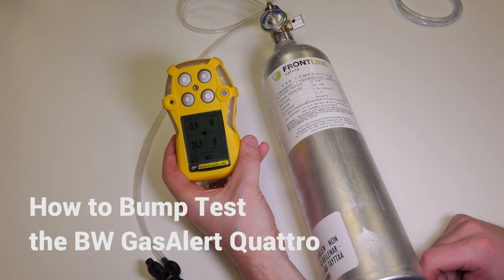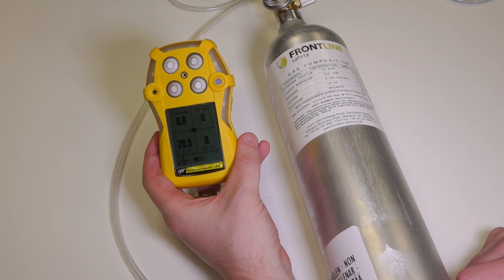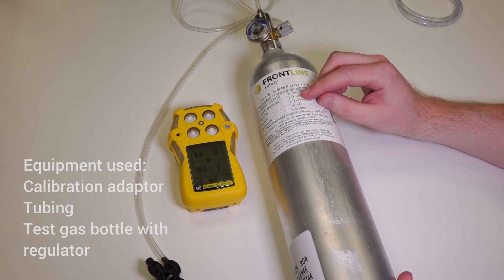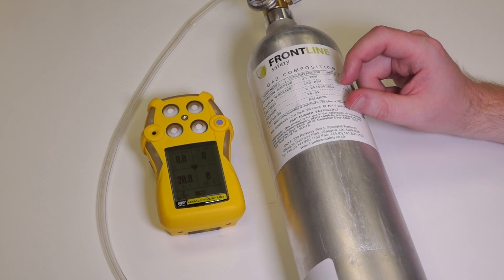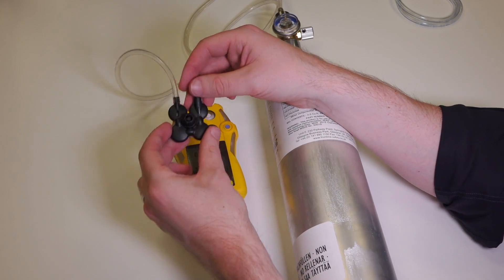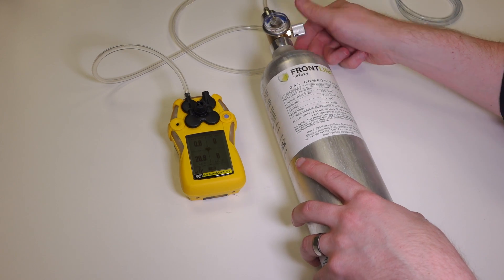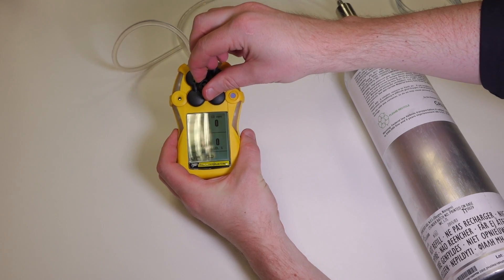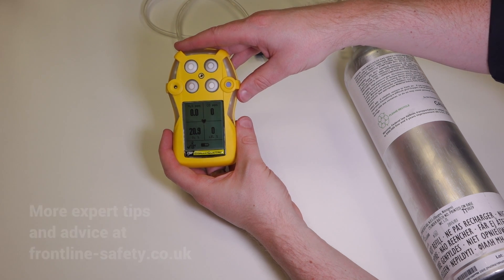BW GasAlert Quattro - How to Bump Test